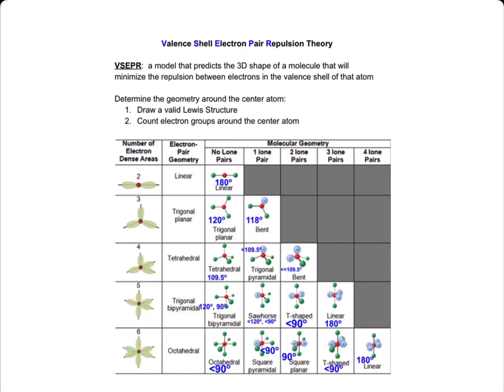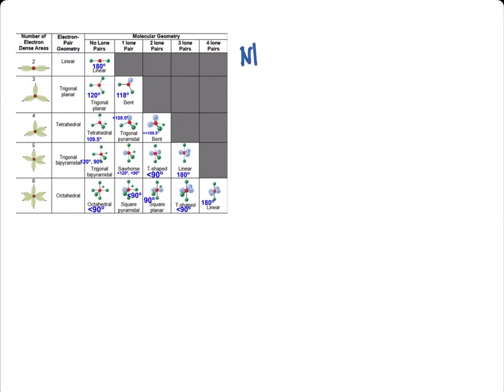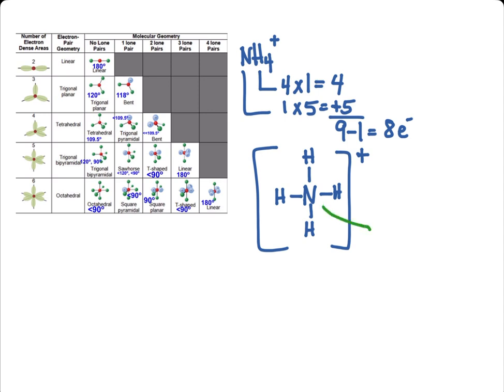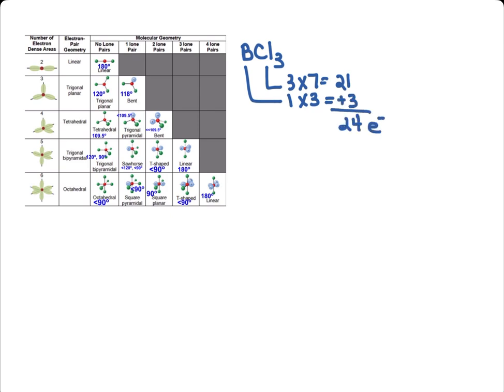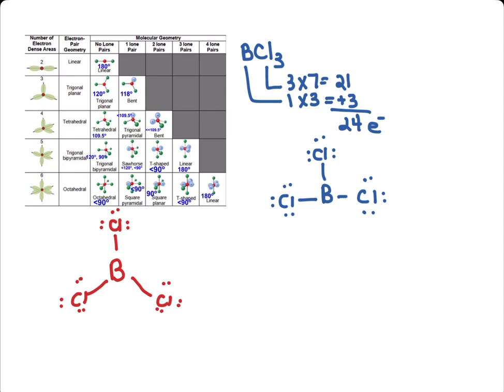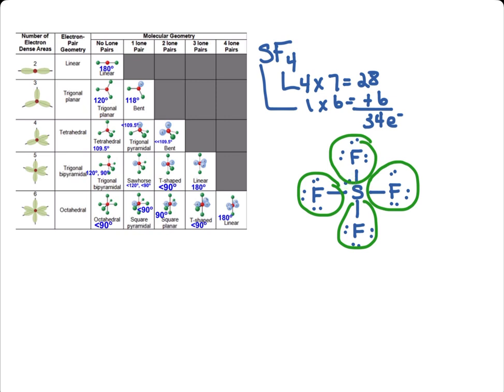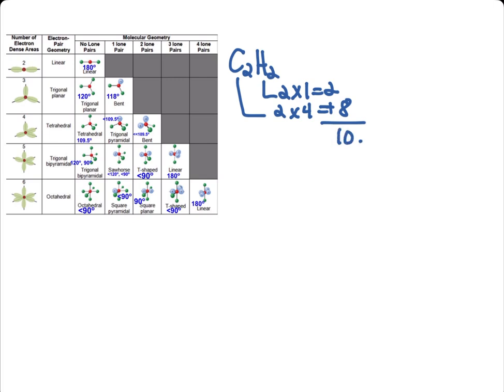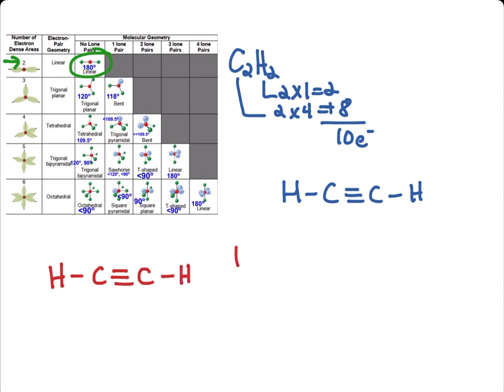Molecular Geometry and VSEPR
This video teaches students how to use the VSEPR chart to predict molecular shapes of molecules.